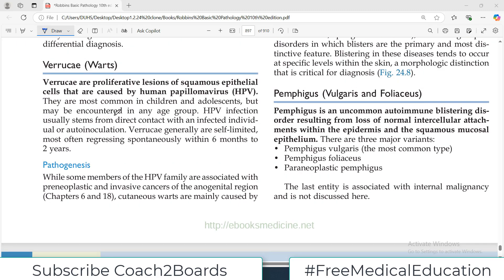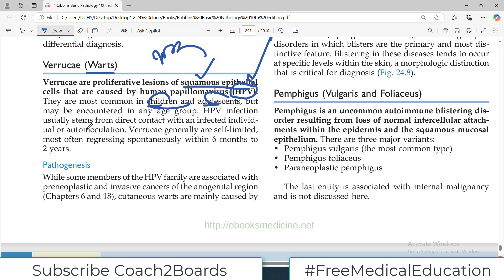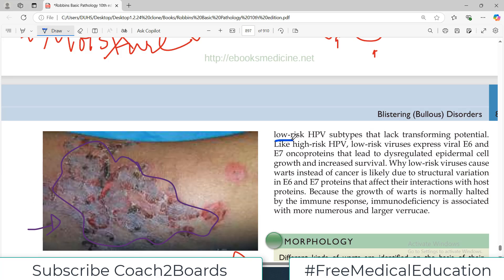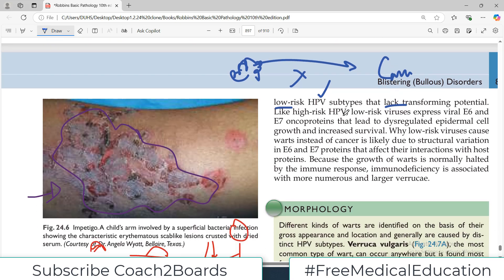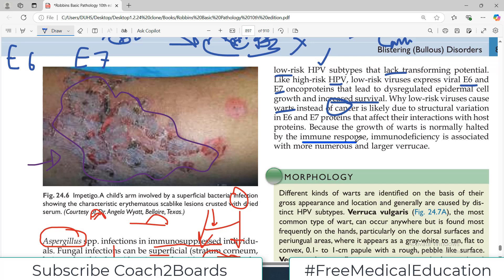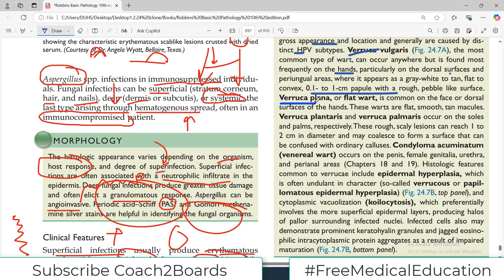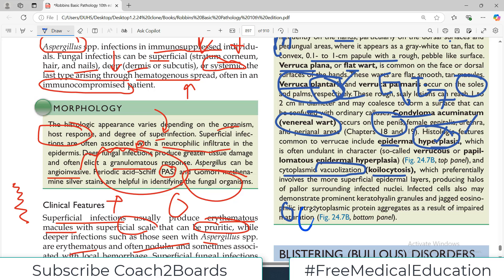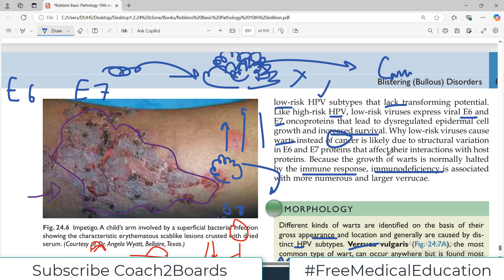Chp#24 Robbins Patho | Skin Patho | VIRAL Skin Infections | Skin WARTS | Dr Asif Lectures